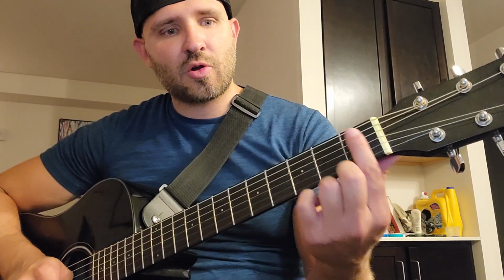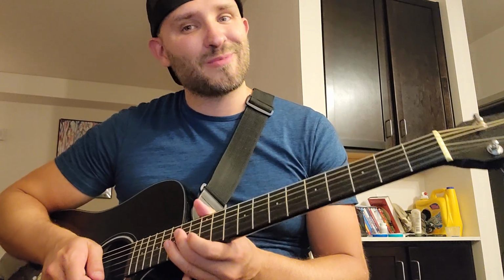Smells Like Teen Spirit Guitar Lesson | Nirvana | Guitar Tutorial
Here's how to play Smells Like Teen Spirit on Guitar by Nirvana.